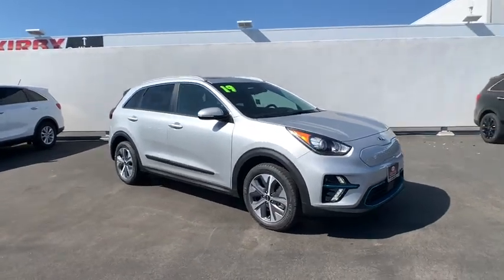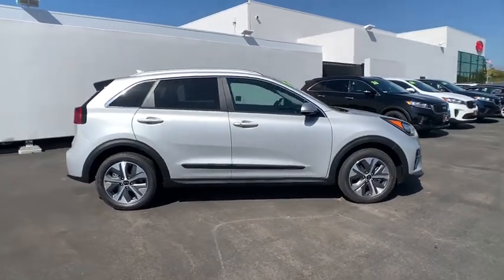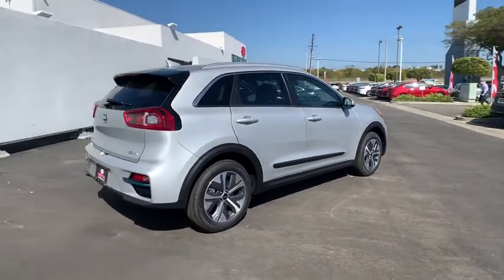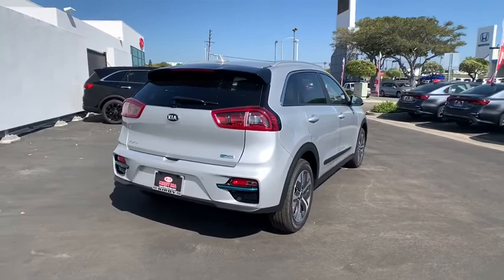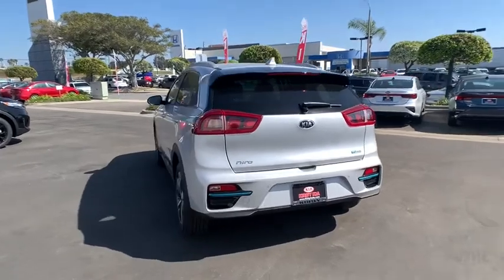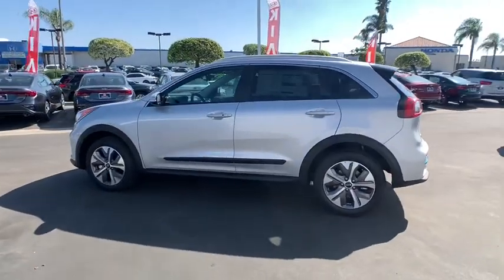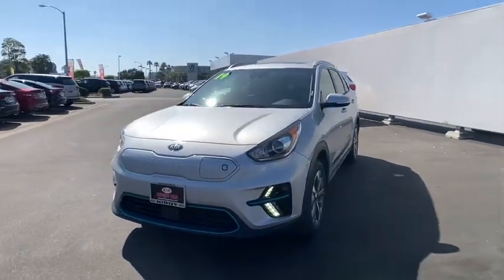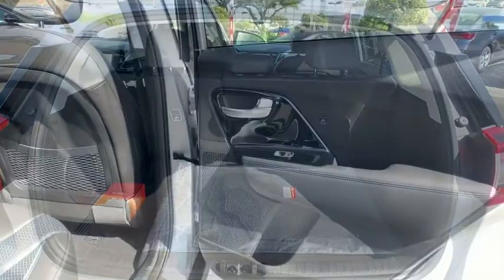2019 Kia Niro EV Ventura, Oxnard, Santa Barbara, Camarillo, Thousand Oaks, Simi Valley, CA K019112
Aluminum Silver New 2019 Kia Niro EV available in Ventura, California at Kirby Kia of Ventura. Servicing the Oxnard, Santa Barbara, Camarillo, Thousand Oaks, Simi Valley, CA area.
2019 Kia Niro EV EX Premium - Stock#: K019112 - VIN#: KNDCE3LG9K5030256

Kirby Kia is proud to offer this 2019 Kia Niro EV EX Premium. Family owned & operated for over 50 years! , Excellent selection of New and Used Vehicles, Financing Options, serving Ventura, Oxnard, Camarillo, Santa Barbara, Thousand Oaks, Santa Paula, and the greater LA area. Come see us at Kirby Kia Today! 2019 Kia Niro EV EX Premium Sparkling Silver 123/102 City/Highway MPG 123/102 City/Highway MPG